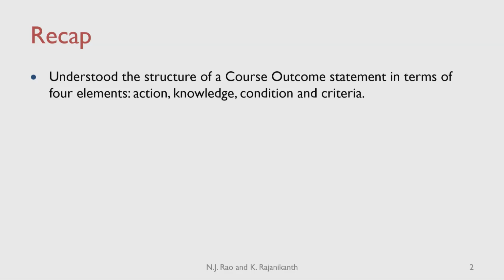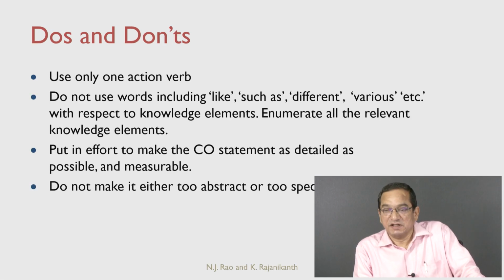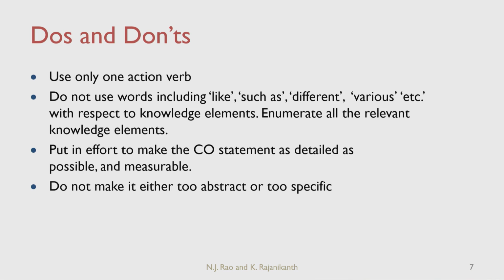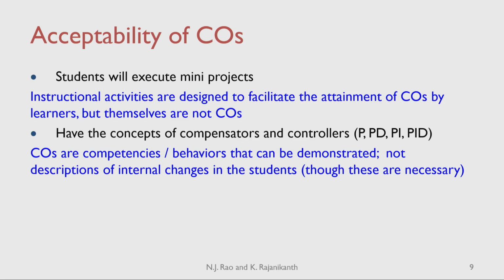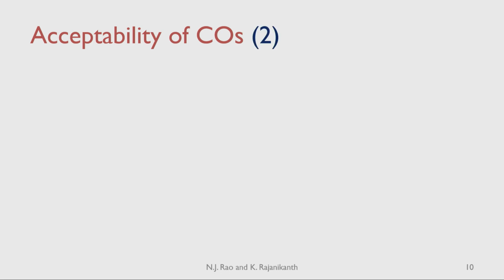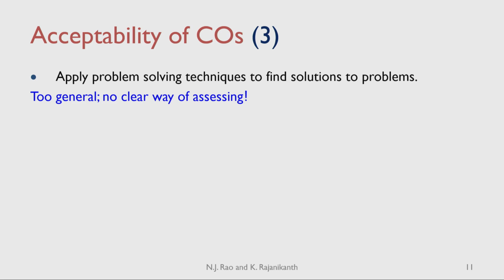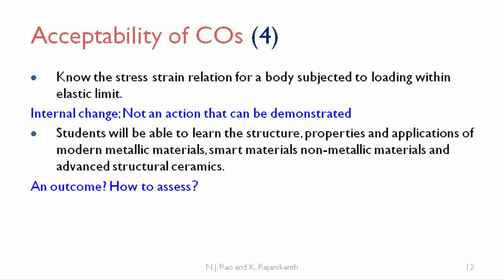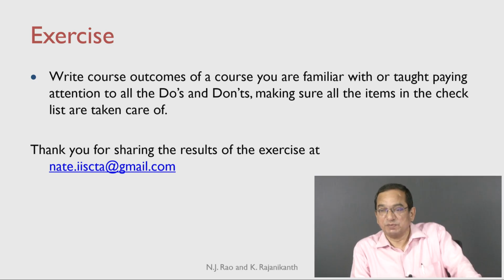noc20 ge11 lec18 Course Outcomes 2